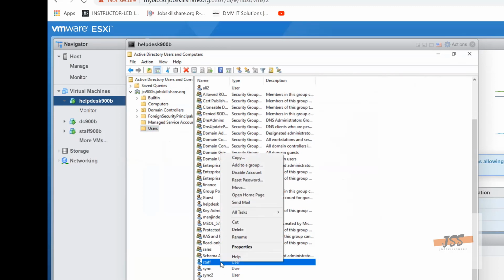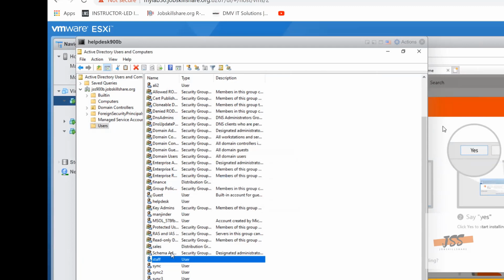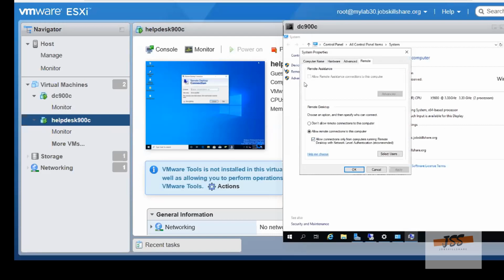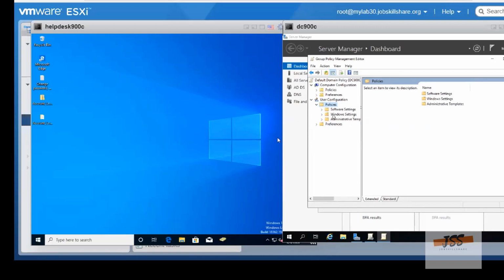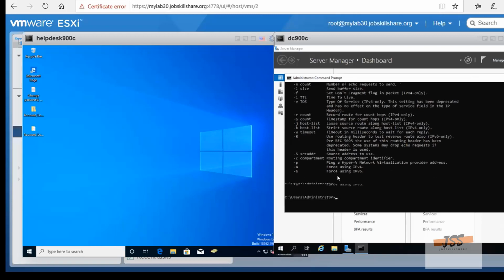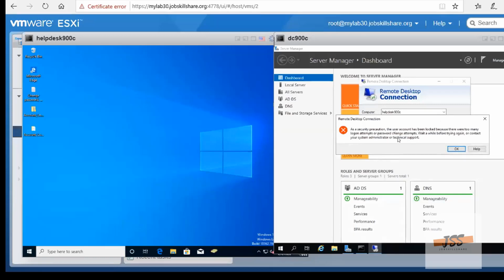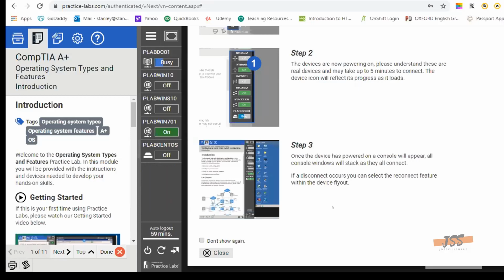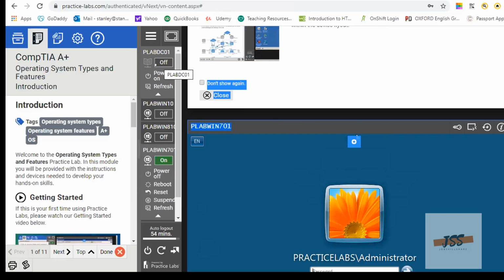LIVE IT Support Training Troubleshooting with Members